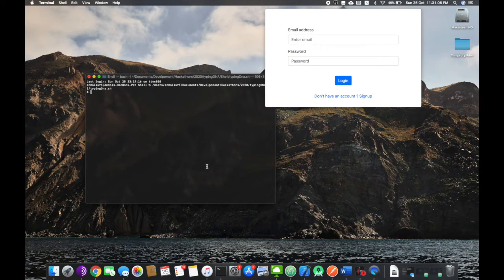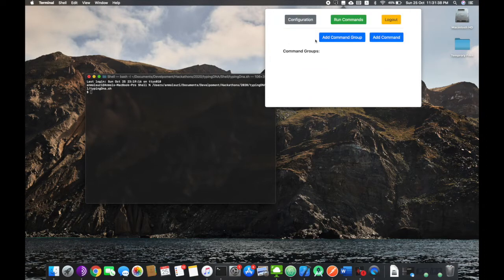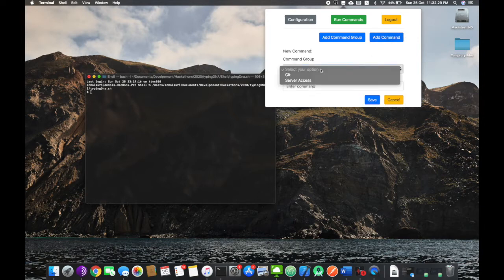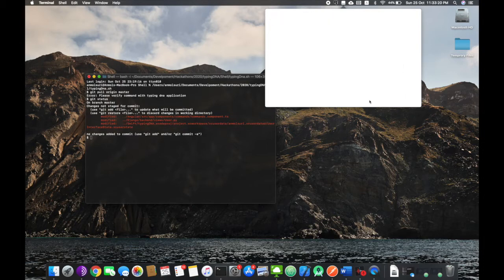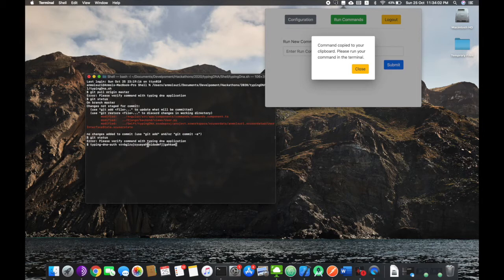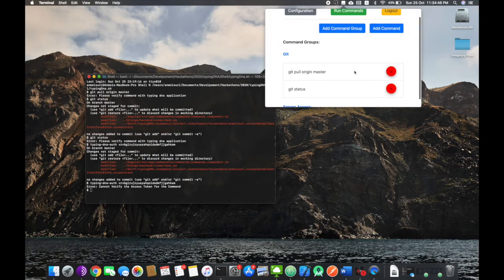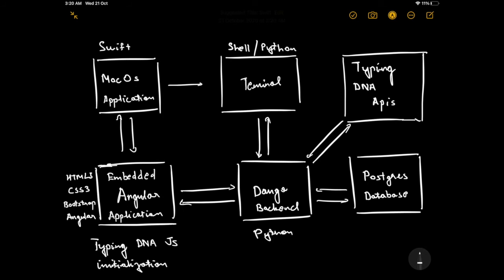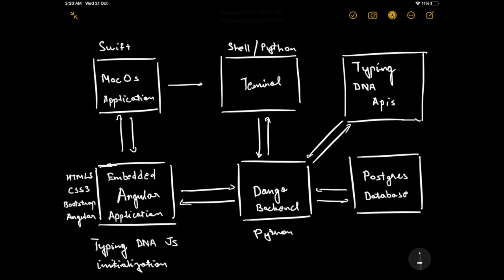Command Line Authentication Service | Typing DNA 2020 | Hackathon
Pardon my audio. Use earphones. I'll use a better mic the next time. :)

Demo for Typing DNA Hackathon 2020 -
Command Line Authentication Service

Technologies Used:
Swift 5
Angular 9
Django
PostgreSQL
Bash Scripting

A click from you means a lot to me!